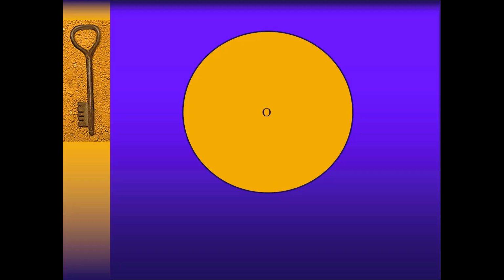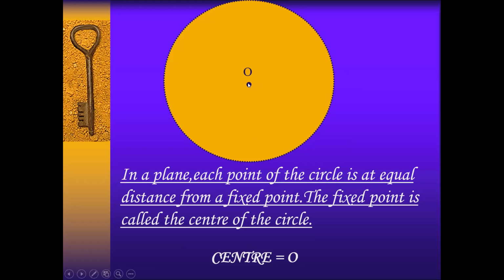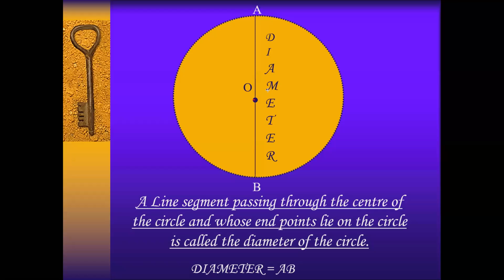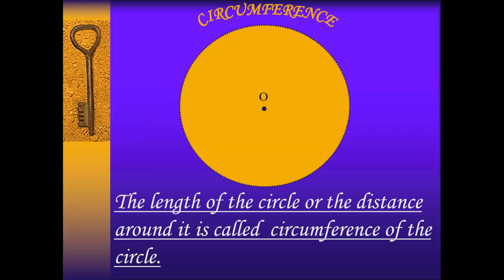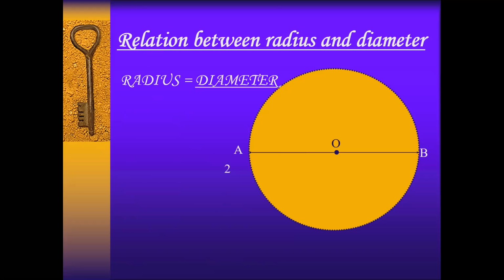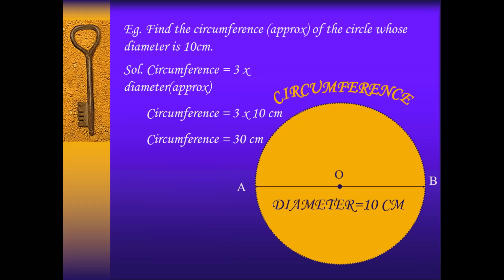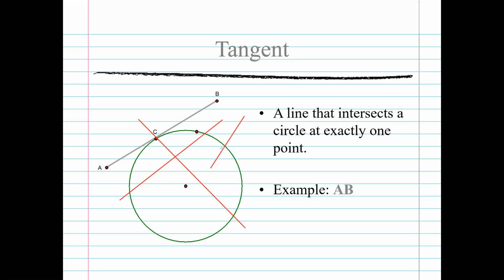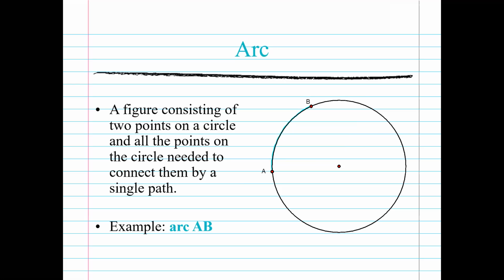Circles - Terminology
This videos contains the basic terminology of how we can describe and explain circles.